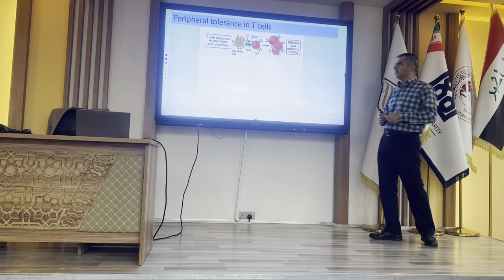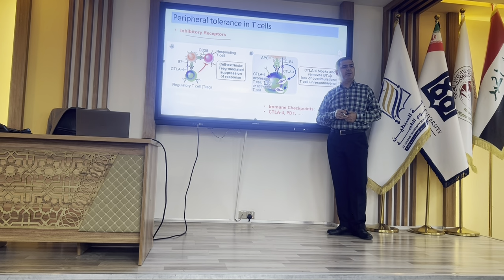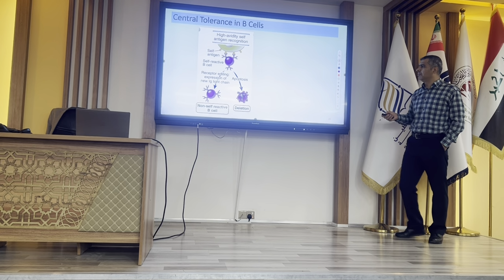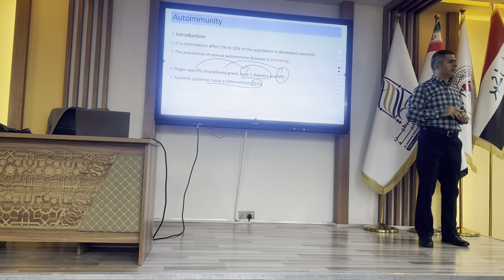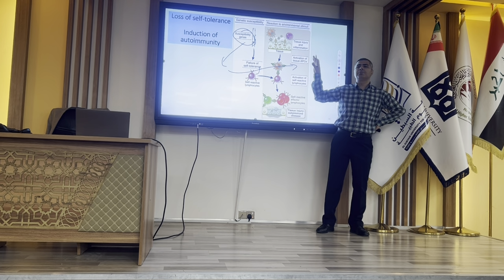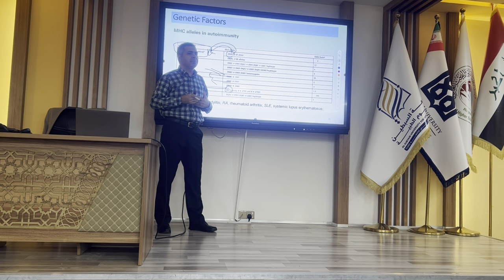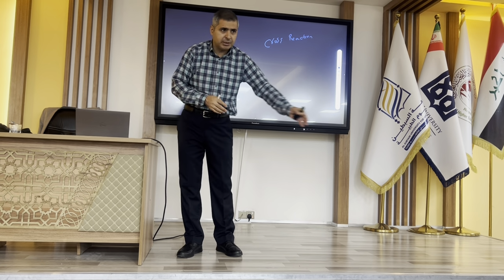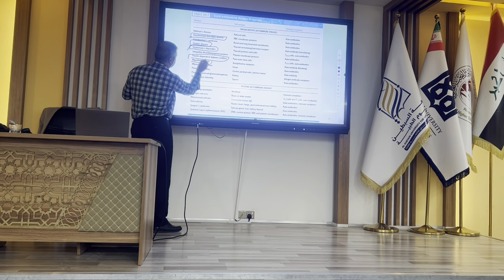Immunologic Tolerance & Autoimmunity Part 2